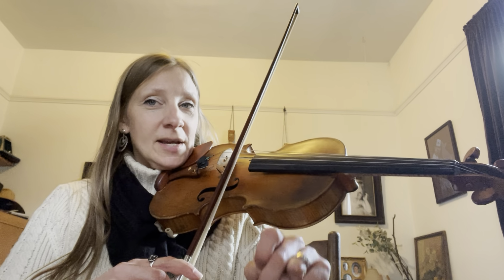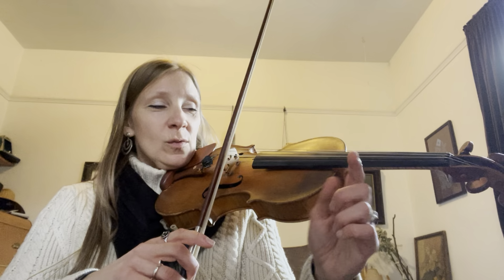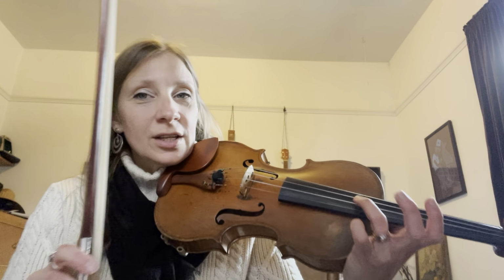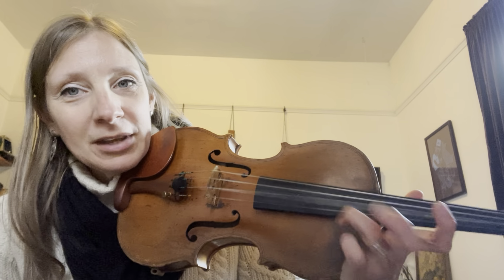Orange Blossom Special Level A, 2nd half